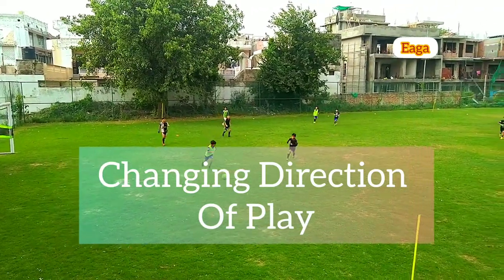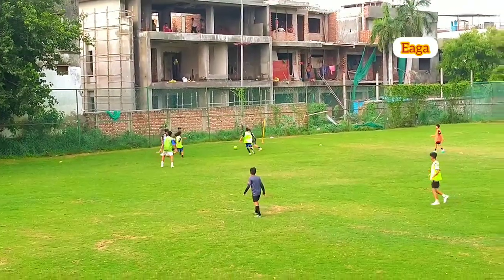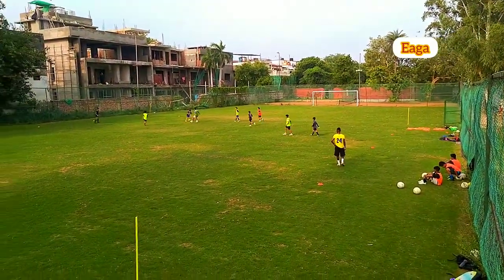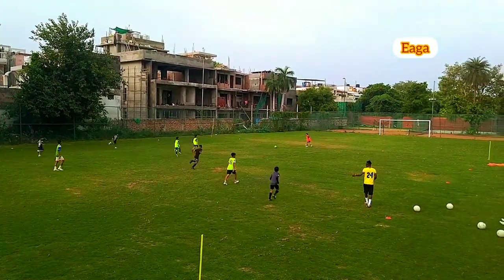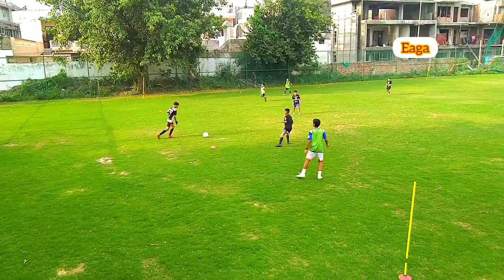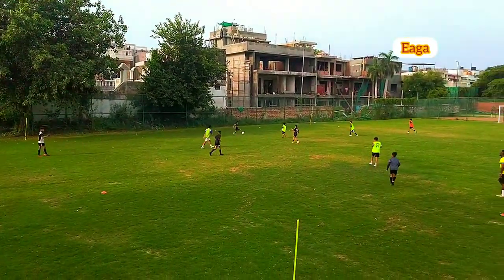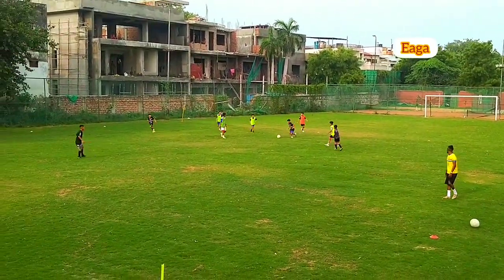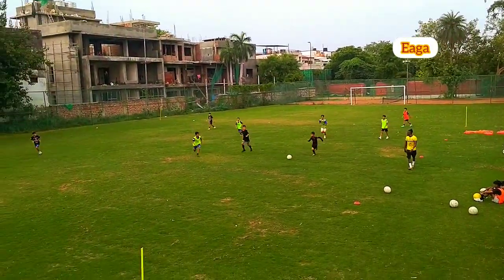Changing Direction Of Play